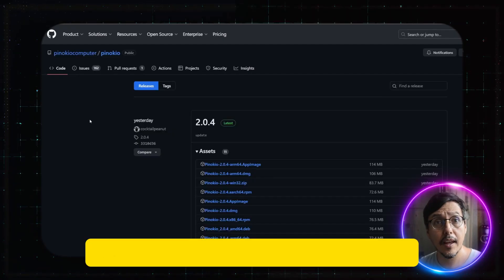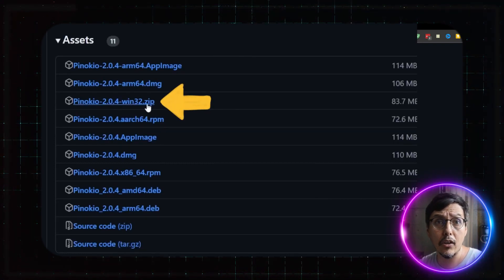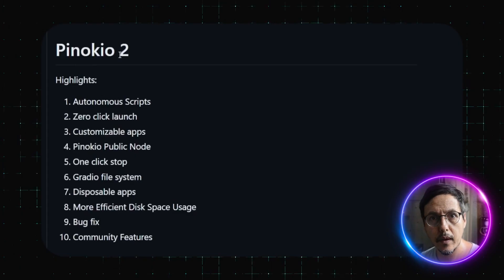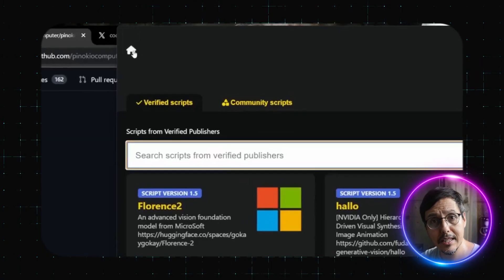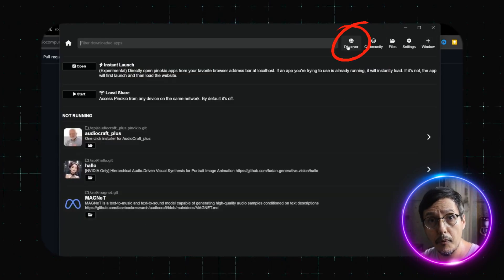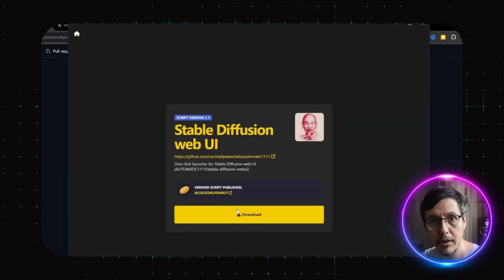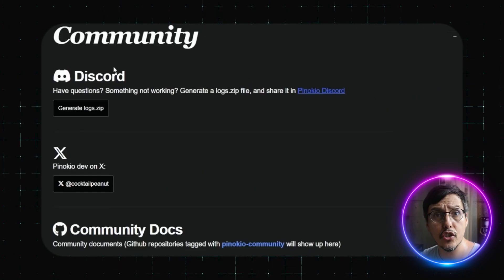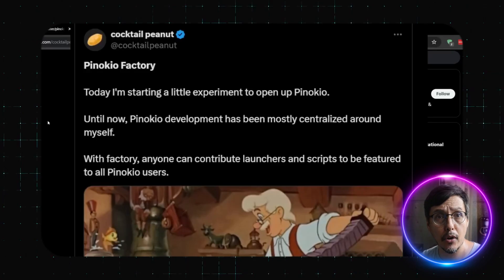Never Struggle INSTALLING AI APPS: PINOKIO 2 to the Rescue!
In this video, you'll discover how to effortlessly install and use PINOKIO 2, a revolutionary tool designed for exploring various AI applications. The tutorial walks you through the simple steps to set up PINOKIO 2, highlighting its zero-click launch feature and the ease of managing AI scripts directly from your browser. Whether you're upgrading from version 1 or starting fresh, this guide ensures a smooth transition. Plus, learn how to connect with the PINOKIO community for additional support and explore advanced features like the PINOKIO  Factory for developers.

Chapters:
00:00 - Introduction to PINOKIO 2
00:16 - Installation Guide
00:50 - Key Features and User Interface
01:22 - Using Verified Scripts
01:48 - Community Support and Resources
02:20 - Conclusion

and Stable Diffusion

Follow me 👉 on WeChat, LinkedIn, IG, and YouTube @gilingyu for more info and special content about these 👇